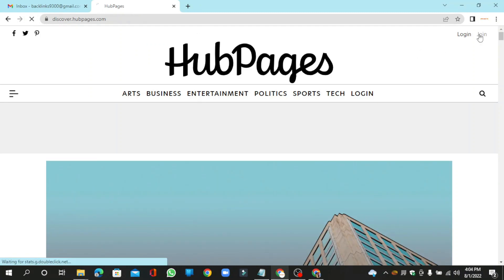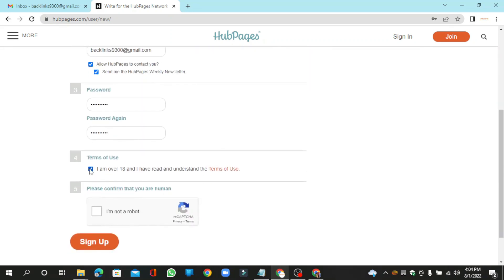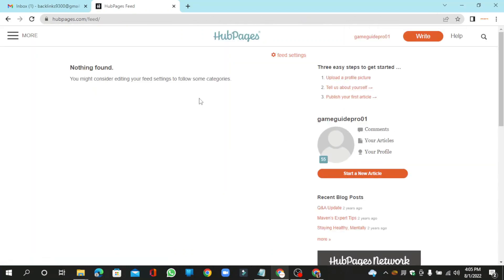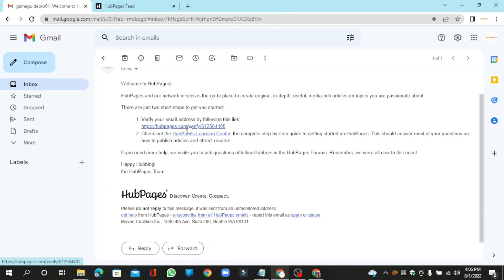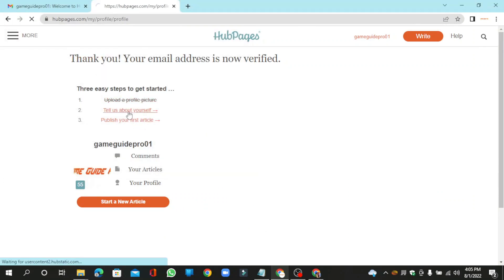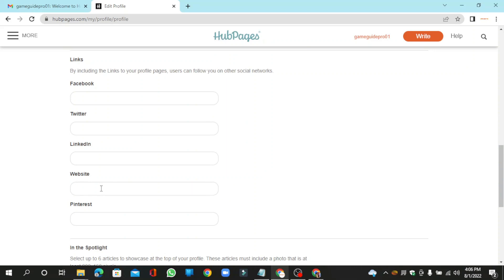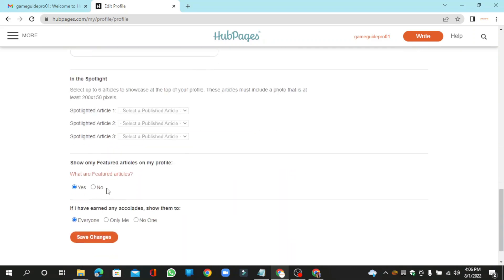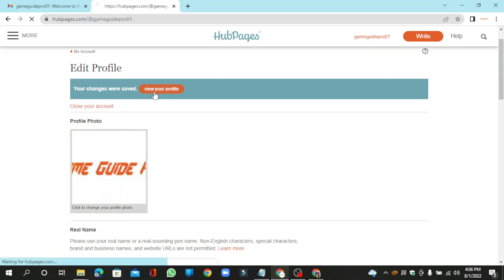How To Create Profile Backlink On Hubpages | Step by Step SEO Linkbuilding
In this tutorial i will teach you How To Create Profile Backlink on Hubpages.com Step by Step Linkbuilding Guide.